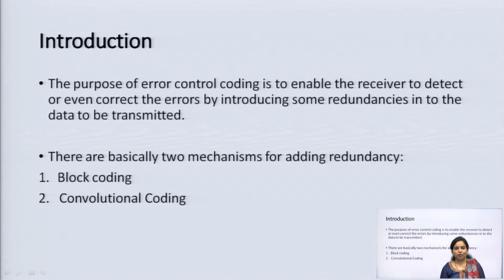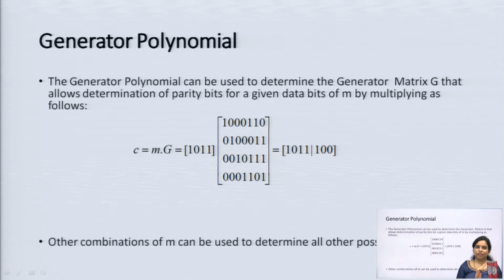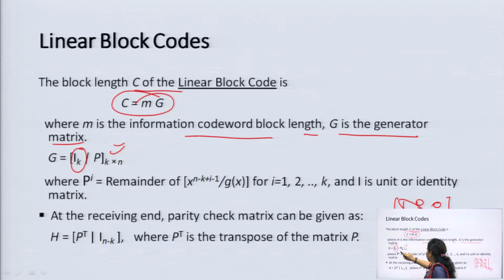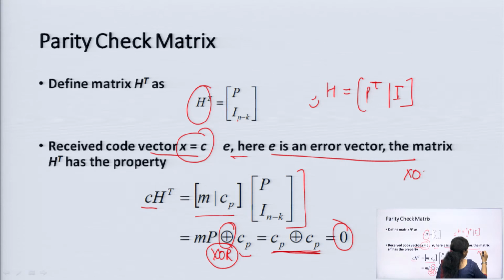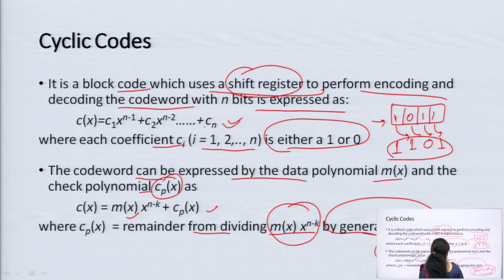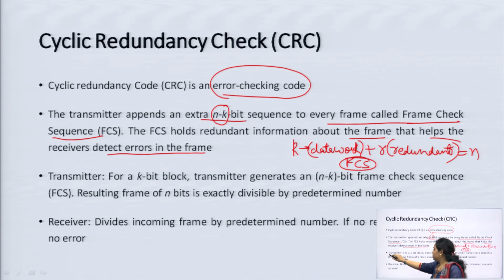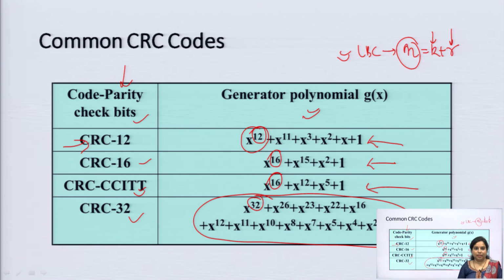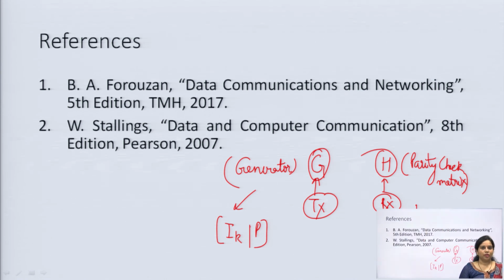Error Detection & Correction Codes Part-2